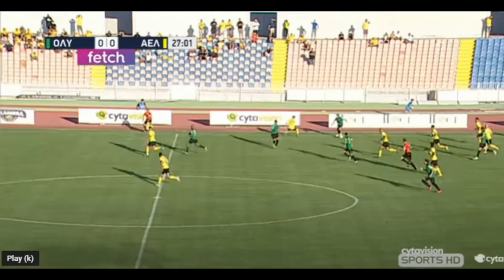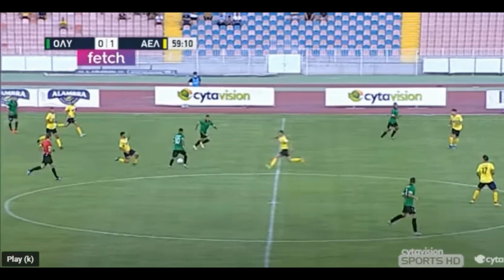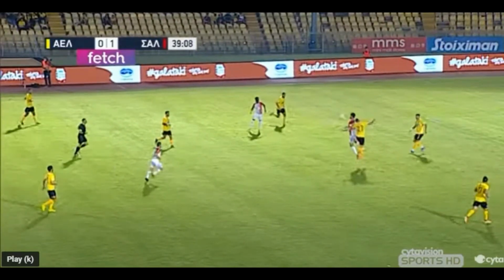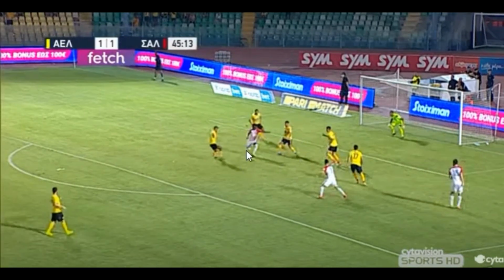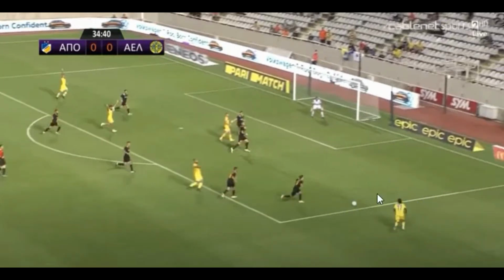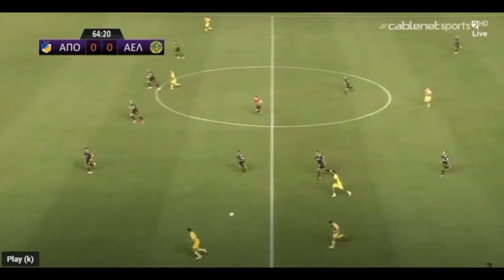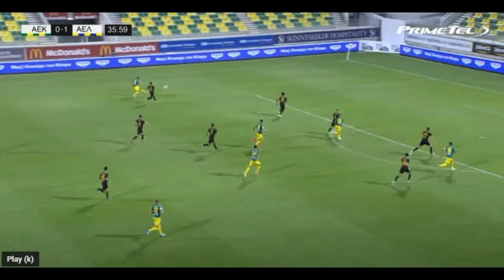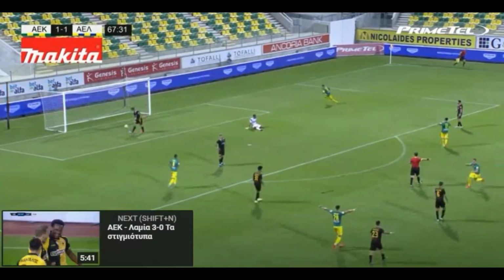NOCHOFTES Podcast | Omonoia vs AEL preview | AEL's Defensive Weaknesses Are Glaringly Obvious!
This episode, Stel delves into AEL's defensive issues, highlighting which area's of the pitch they are vulnerable and how Omonoia can exploit them.

Follow Stel on Instagram: @chestel